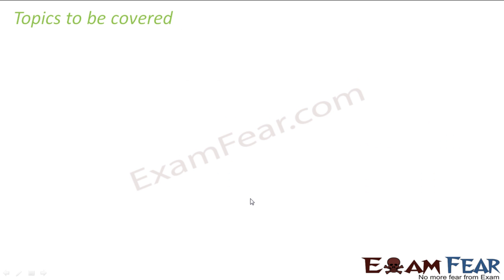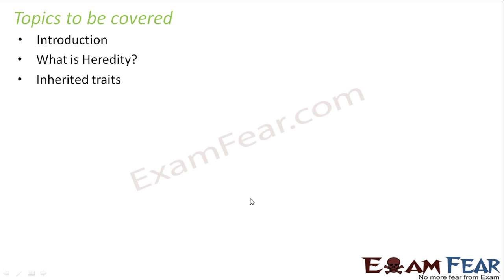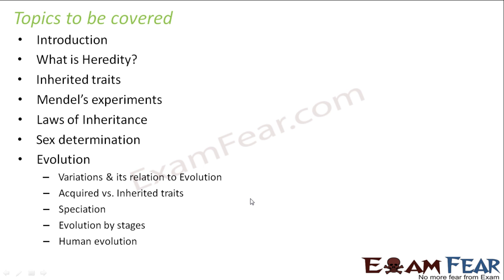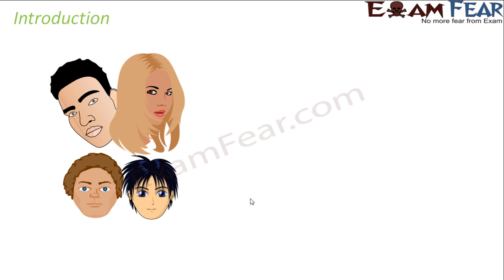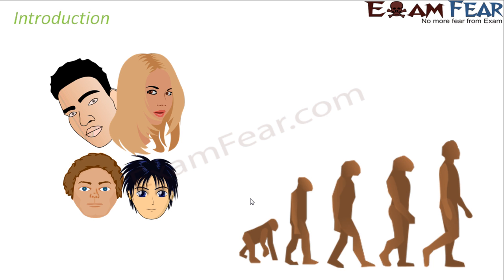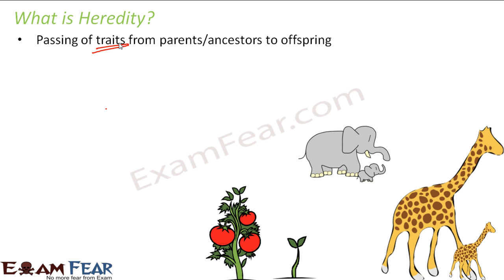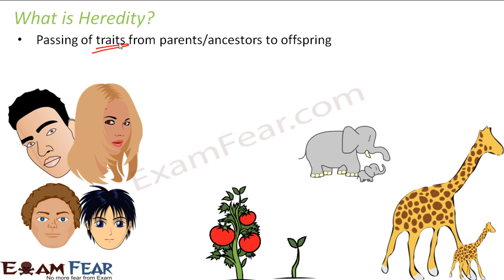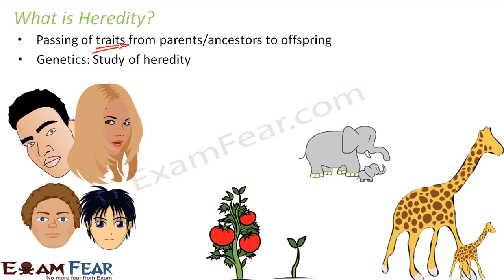Biology Heredity & evolution part 1 (Introduction) CBSE class 10 X